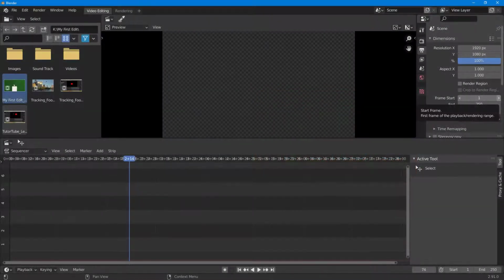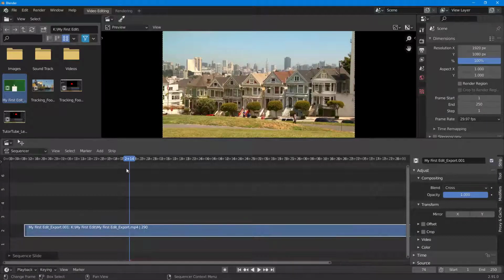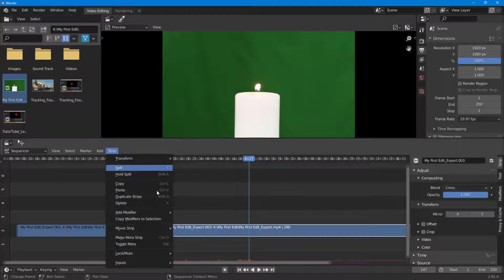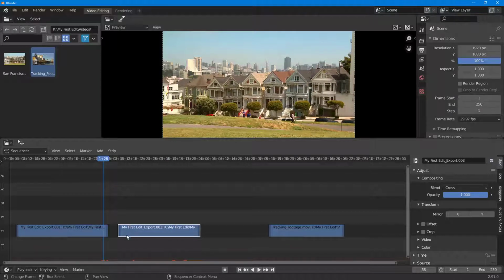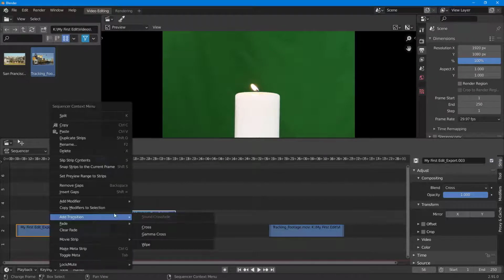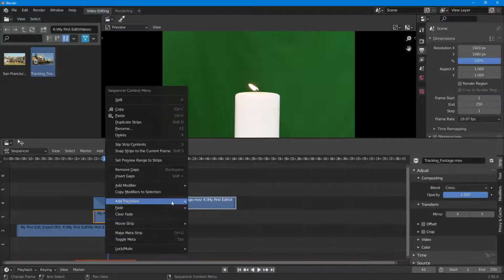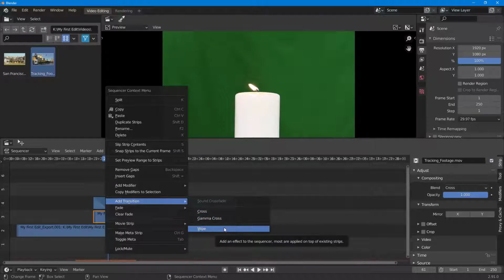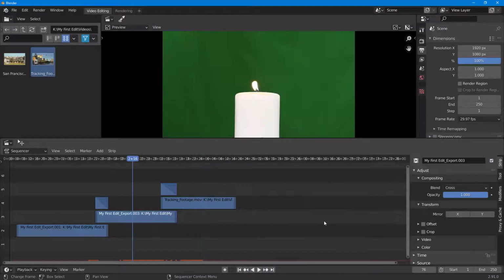Blender Tutorial - Lesson 186 - Adding Transitions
In this tutorial, we will be discussing about Adding Transitions in Blender.